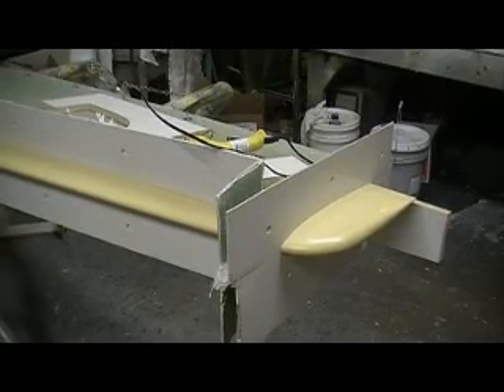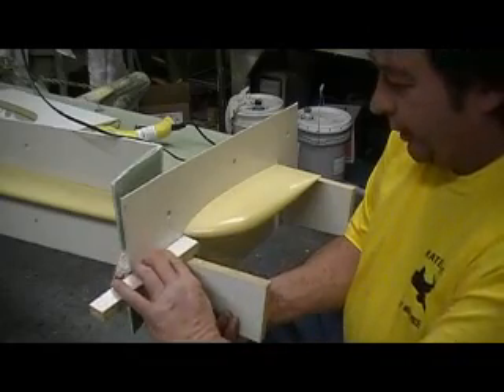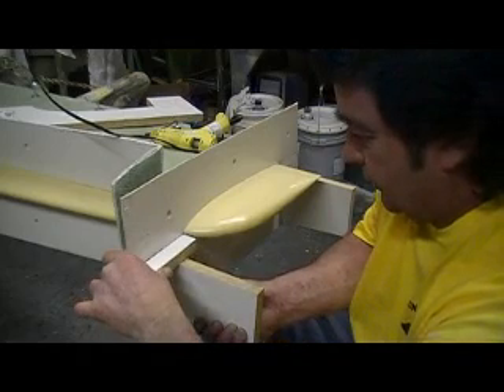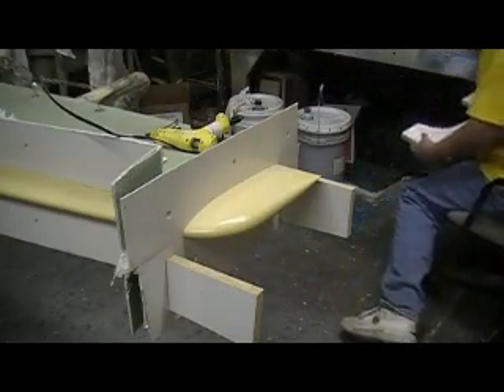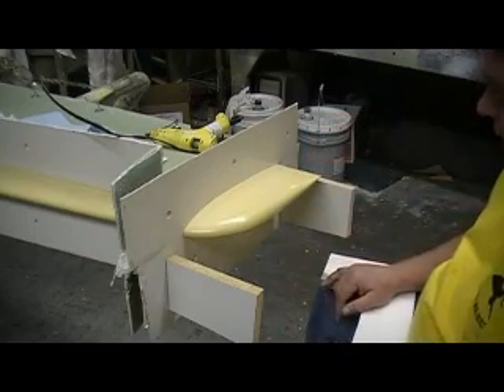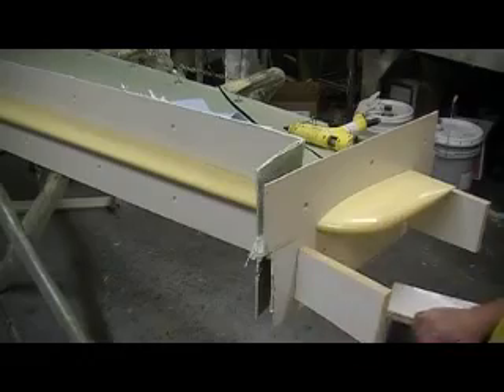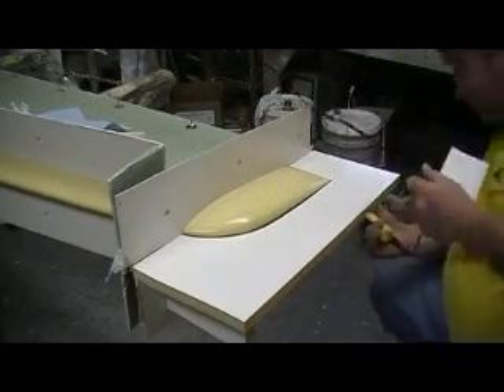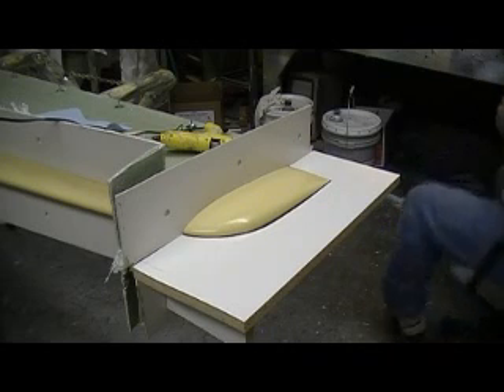how to build a rc jet B-1 Bomber #123 pt 5